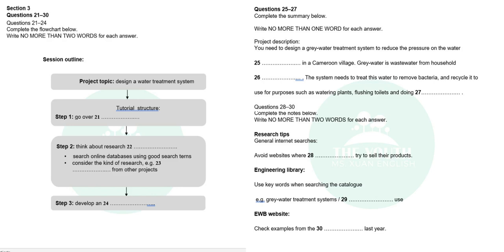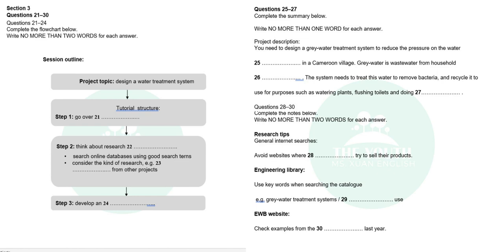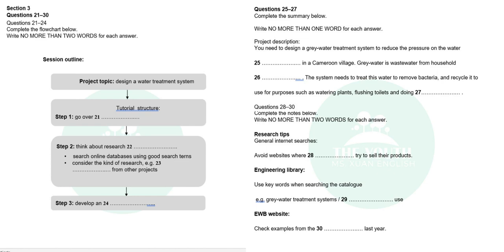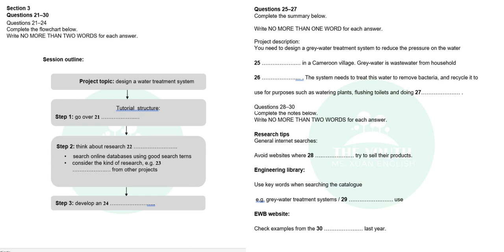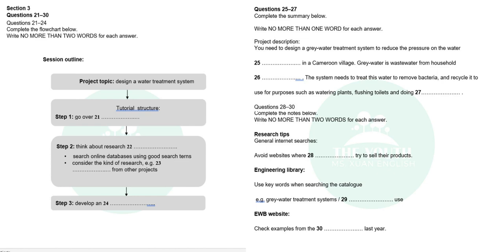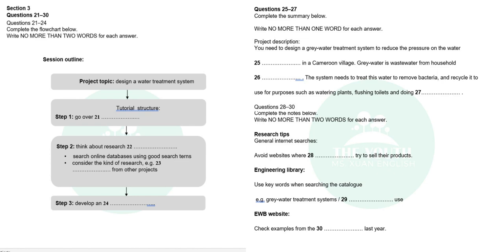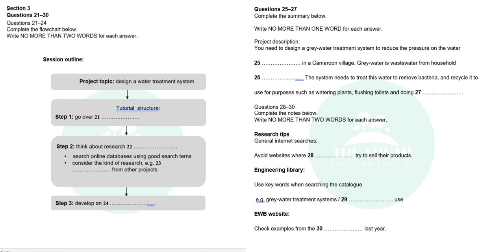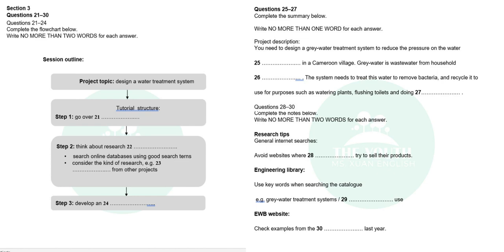IELTS LISTENING - TEST 1- SECTION 3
Section 3
Question 21-30